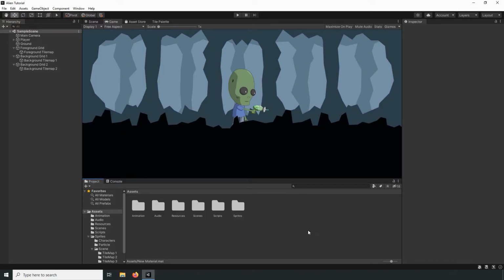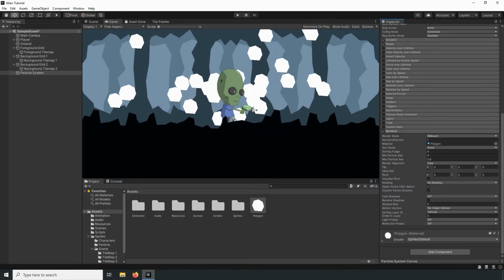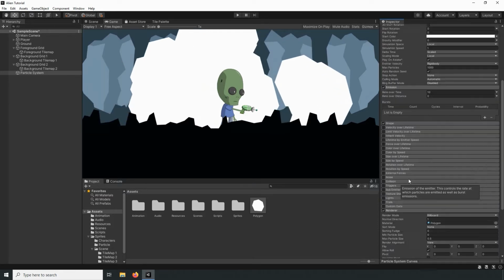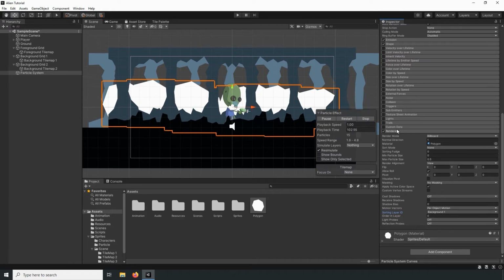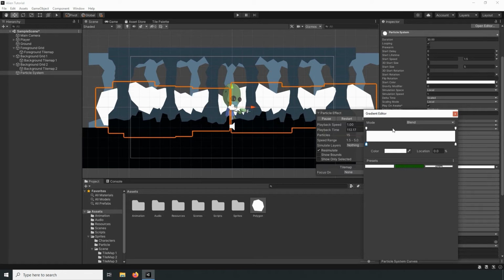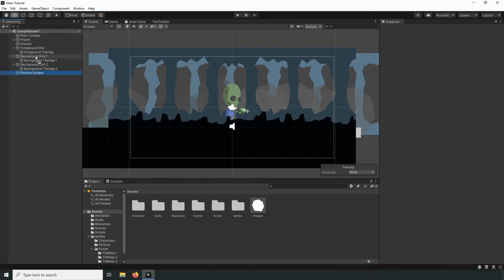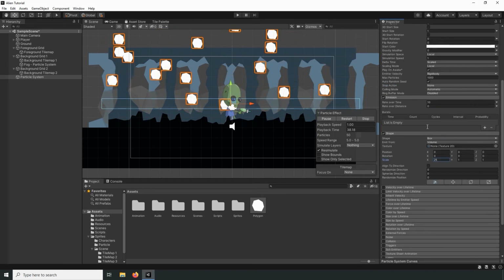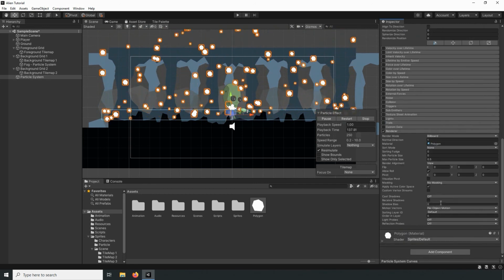Setting up Effects in a 2D game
Add effects to your side view Unity game in no time! Learn how to set up multiple effects, bringing your scene to life.